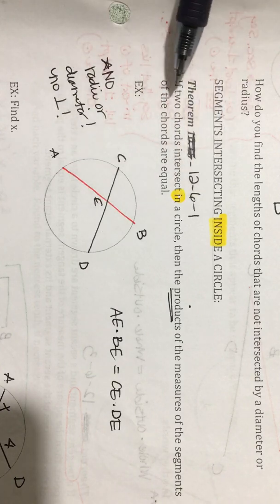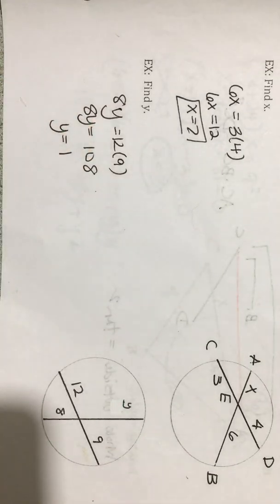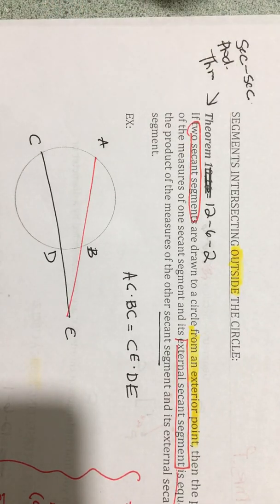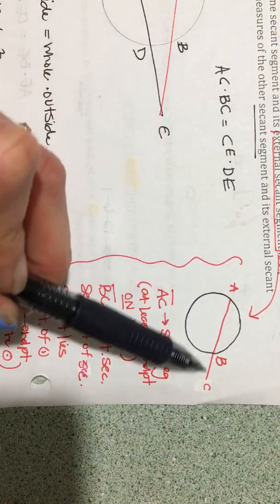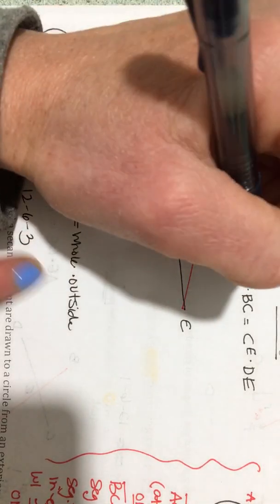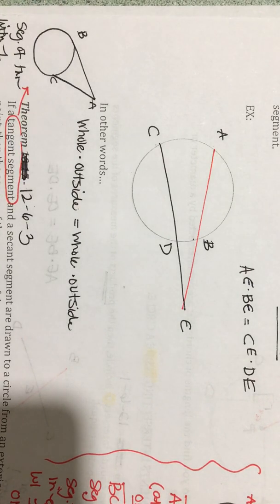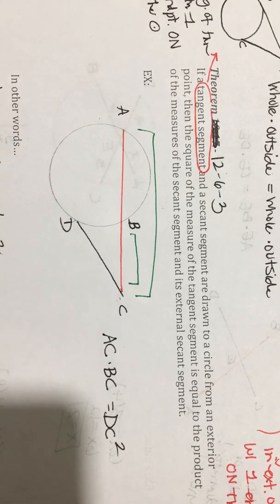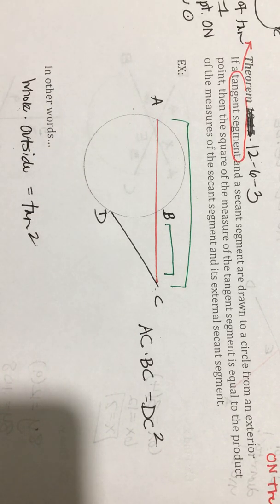12.6 Notes part 1